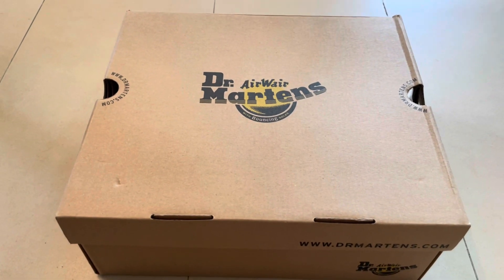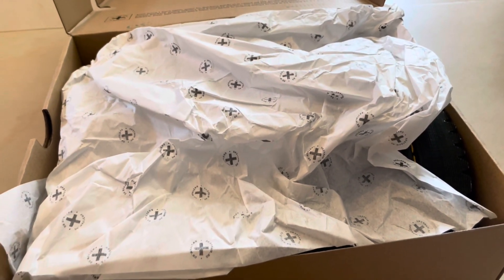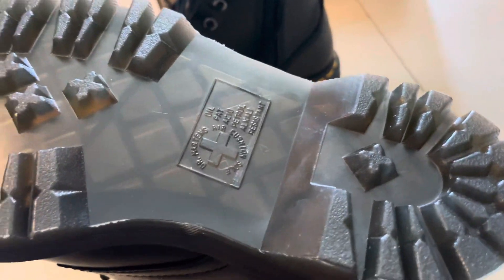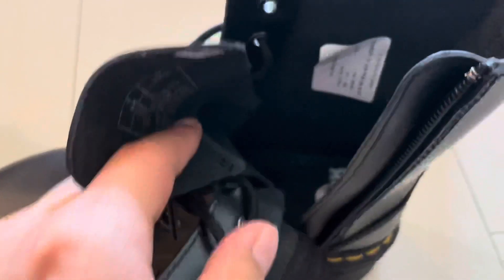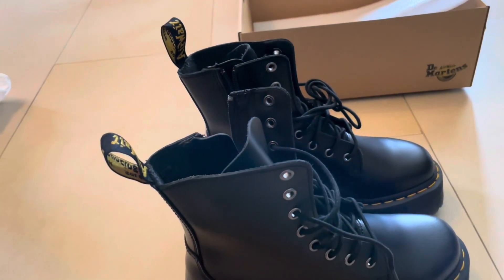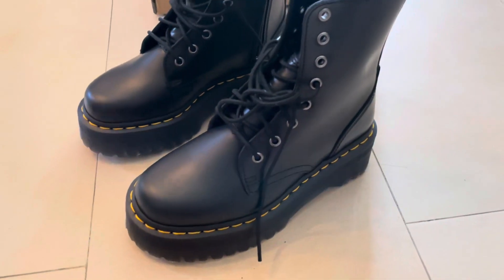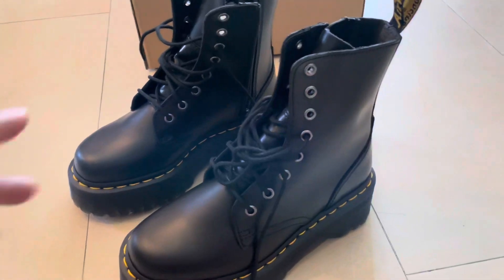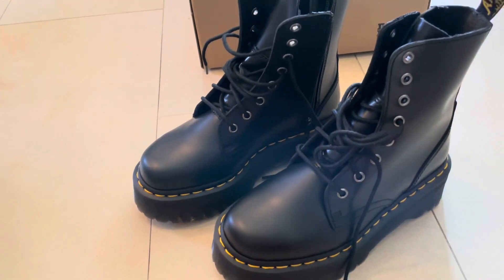Dr. Martens JADON SMOOTH LEATHER PLATFORM BOOTS unboxing